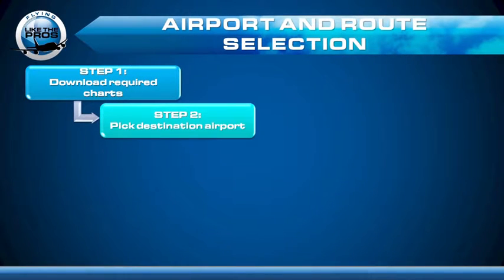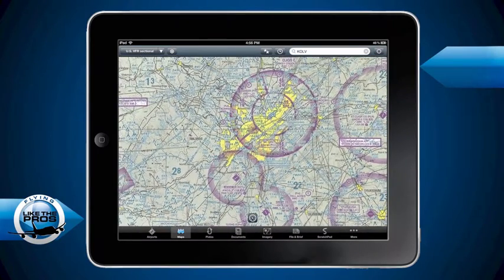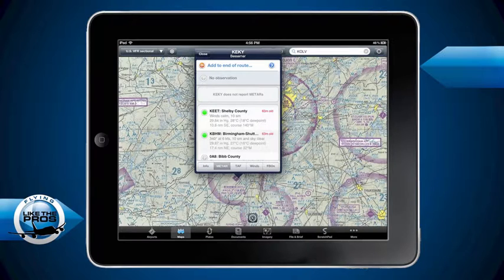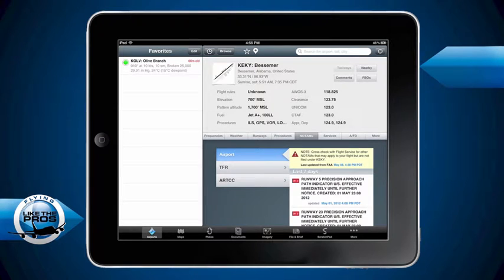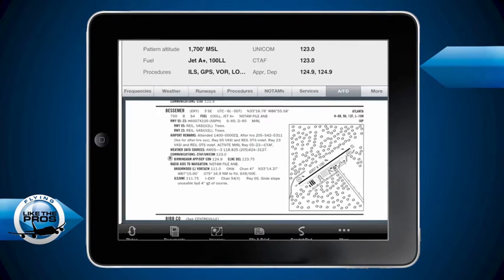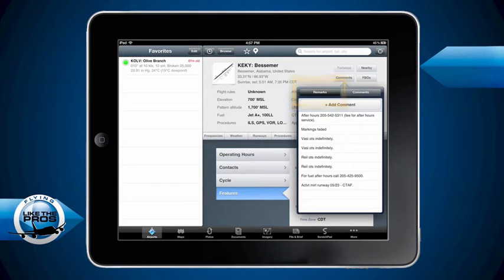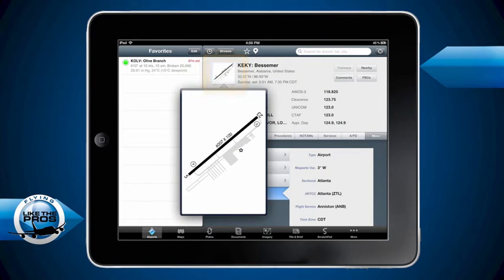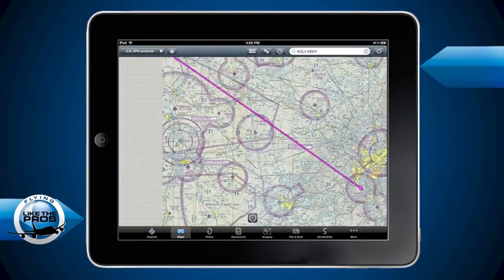iPad Before Flight - Picking Destinations